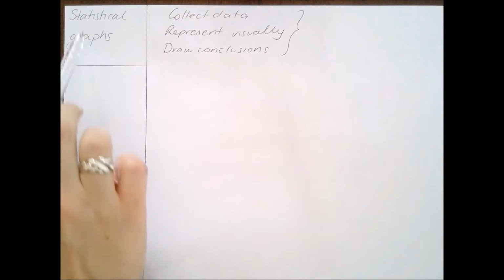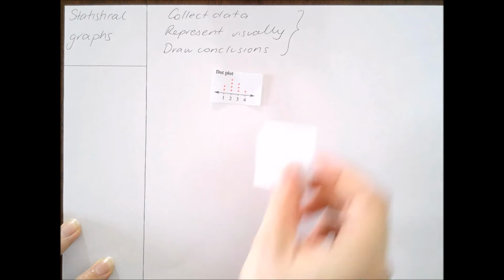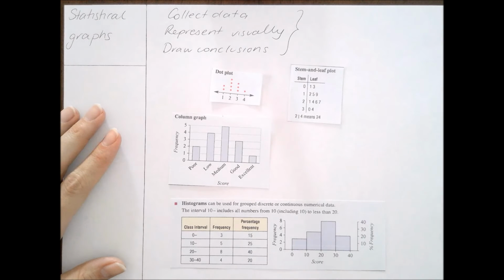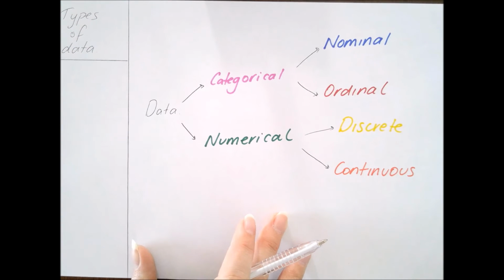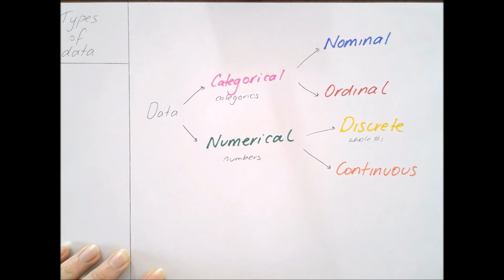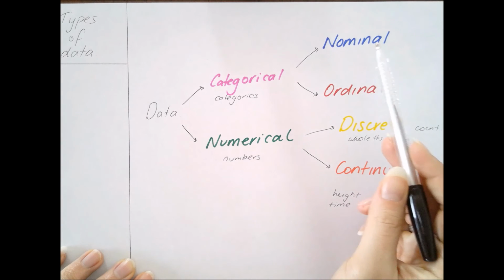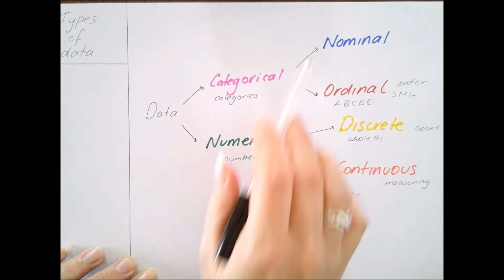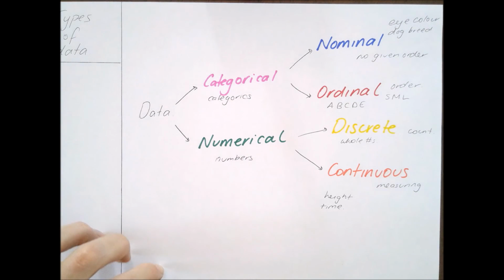Flipped Learning - Statistical Graphs